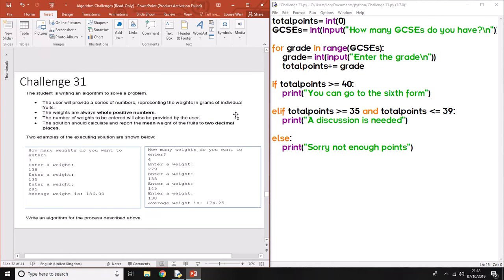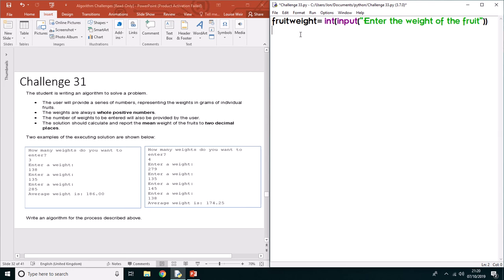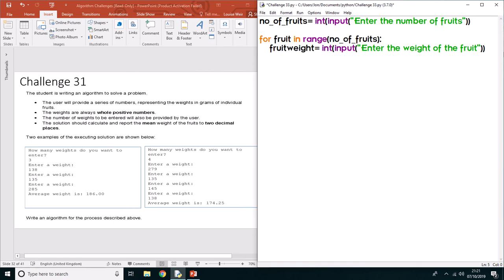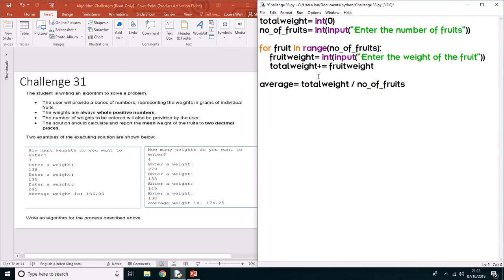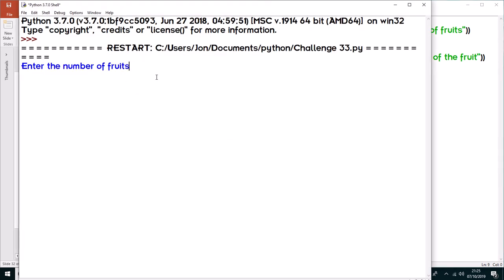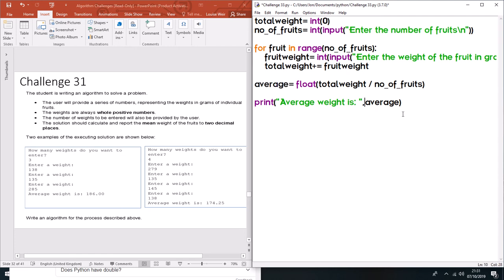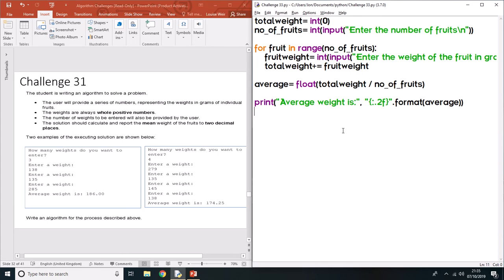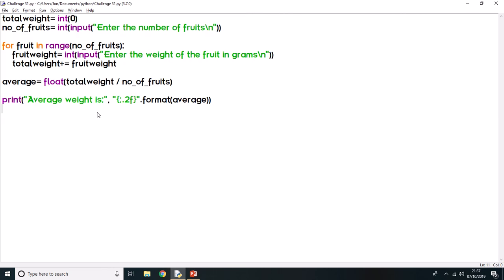Algorithm Challenges - Challenge 31